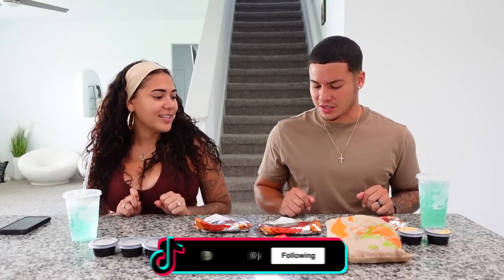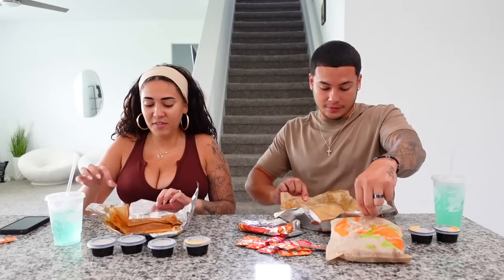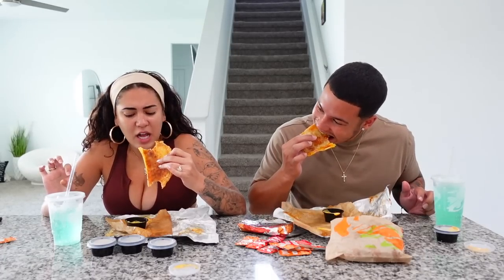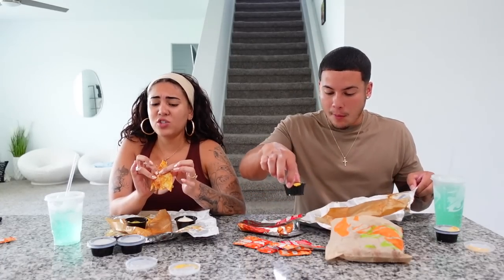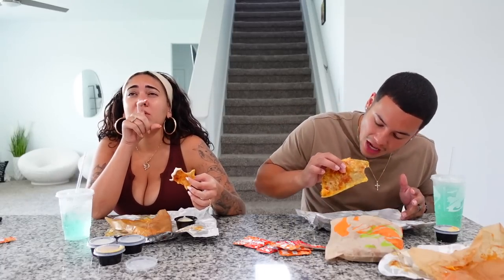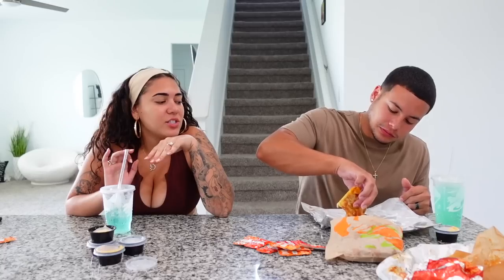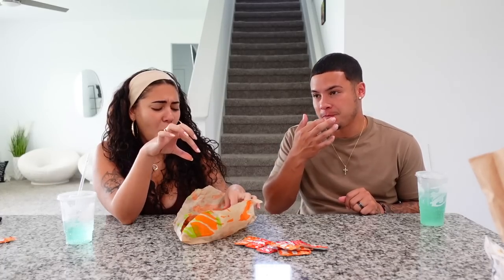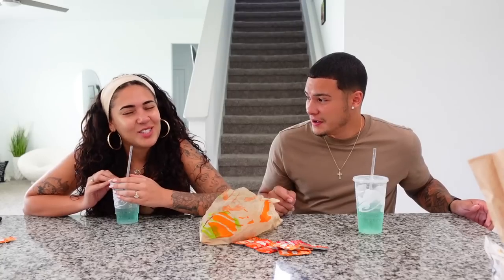TRYING TACO BELL'S NEW GRILLED CHEESE DIPPING TACOS!!